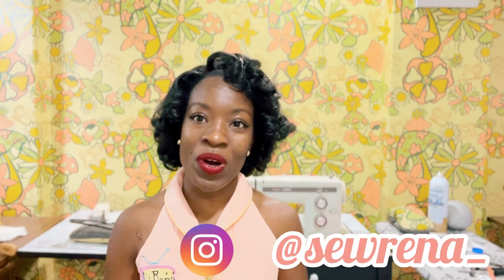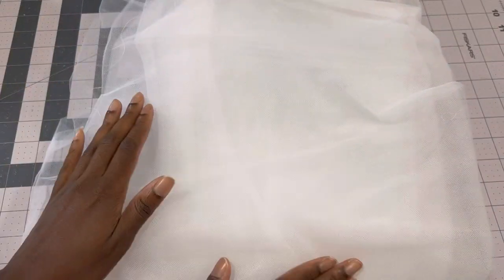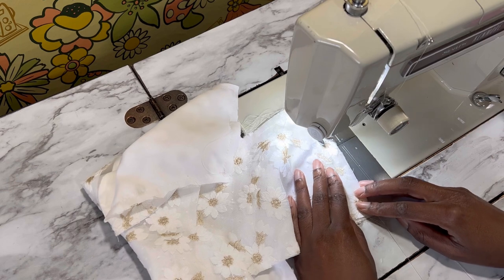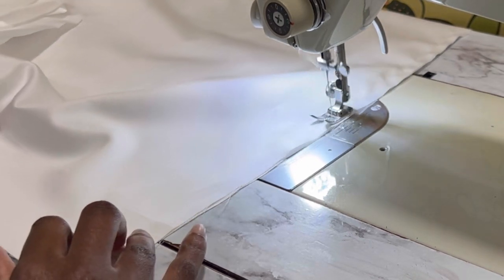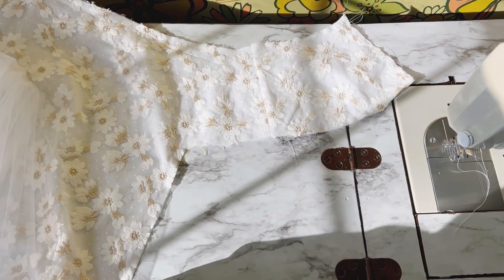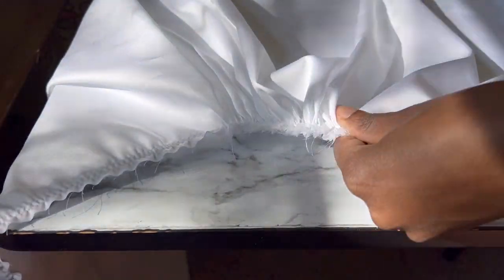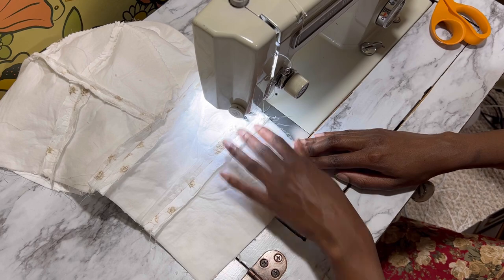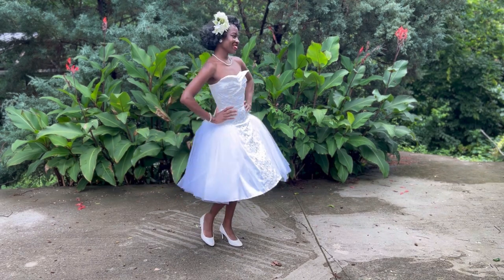Making a 1950’s Wedding Dress from Instagram 👰🏾